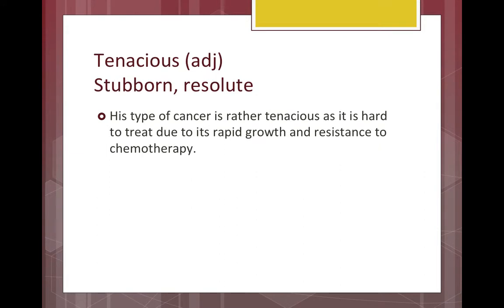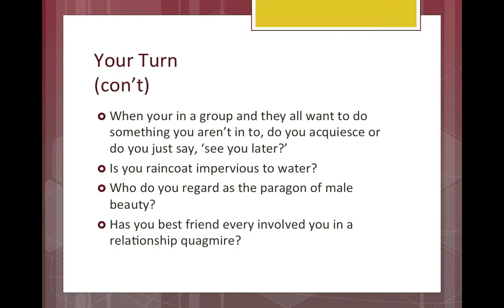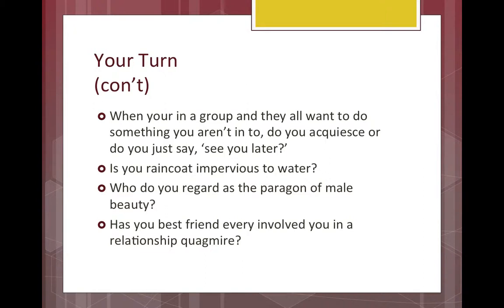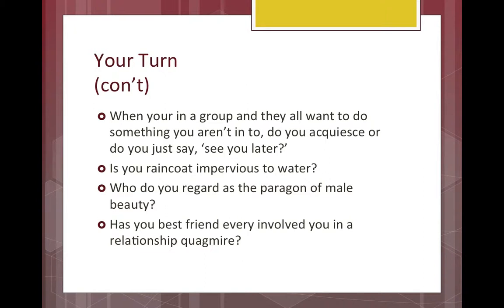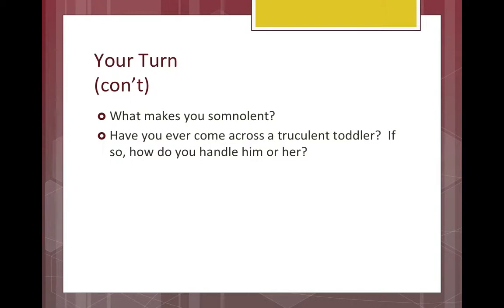SAT Vocab1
Installment 1 of the 250 most commonly tested words on the SAT